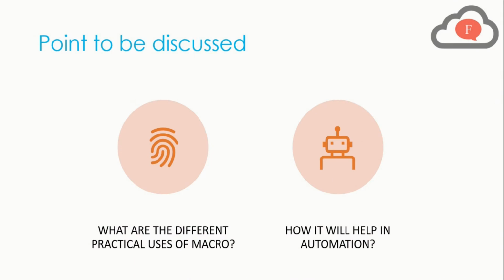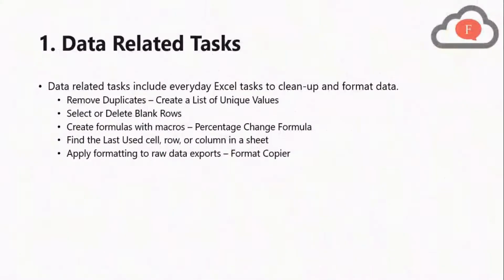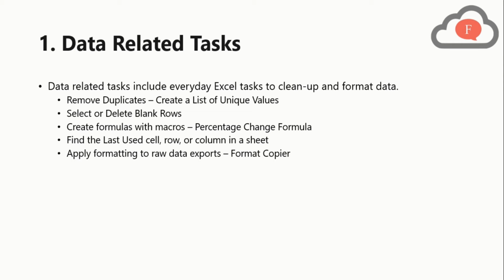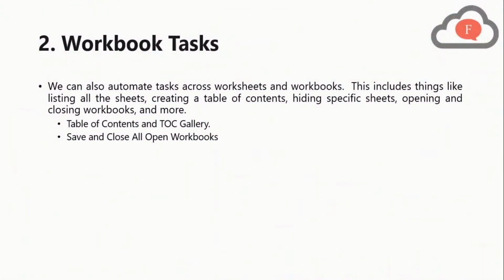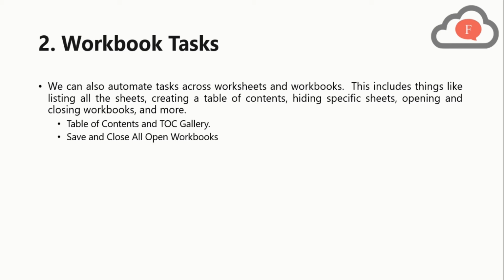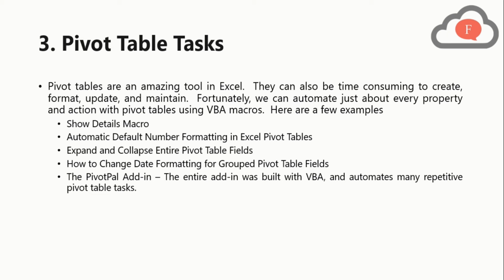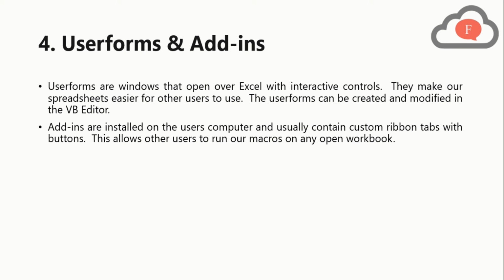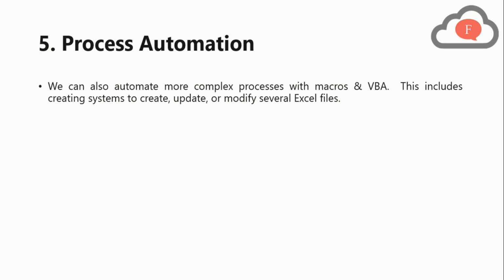Excel VBA for Beginners: Learn how macros can really speed up your work in Excel ?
The Macro Recorder, a very useful tool included in Excel VBA, records every task you perform with Excel. All you have to do is record a specific task once. Next, you can execute the task over and over with the click of a button. The Macro Recorder is also a great help when you don't know how to program a specific task in Excel VBA. Simply open the Visual Basic Editor after recording the task to see how it can be programmed.

Points to be discussed:
 • What are the different practical uses of Macro?
 • How it will help in automation?

एक्सेल VBA में शामिल मैक्रो रिकॉर्डर, एक बहुत ही उपयोगी उपकरण है, जो आपके द्वारा एक्सेल के साथ किए जाने वाले हर कार्य को रिकॉर्ड करता है। आपको बस एक बार एक विशिष्ट कार्य रिकॉर्ड करना है। इसके बाद, आप एक बटन पर क्लिक करके कार्य को अंजाम दे सकते हैं। जब आप एक्सेल VBA में किसी विशिष्ट कार्य को प्रोग्राम करना नहीं जानते हैं, तो मैक्रो रिकॉर्डर भी एक बड़ी मदद है। यह कैसे प्रोग्राम किया जा सकता है यह देखने के लिए कार्य रिकॉर्ड करने के बाद बस Visual Basic Editor खोलें।

चर्चा किए जाने वाले बिंदु:
 • मैक्रो के विभिन्न व्यावहारिक उपयोग क्या हैं?
• यह स्वचालन में कैसे मदद करेगा?